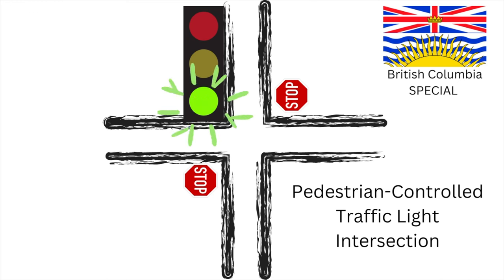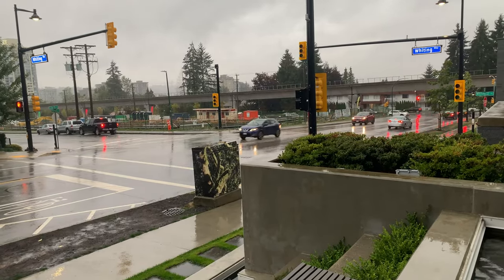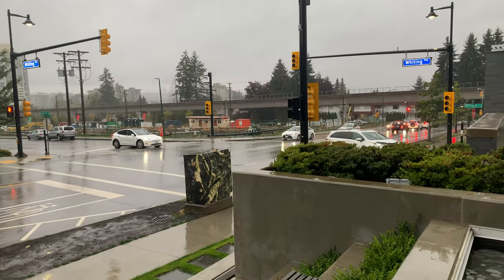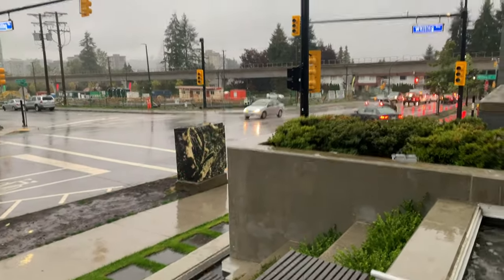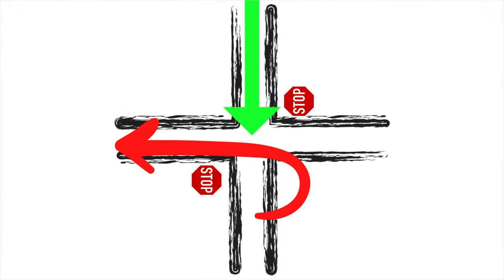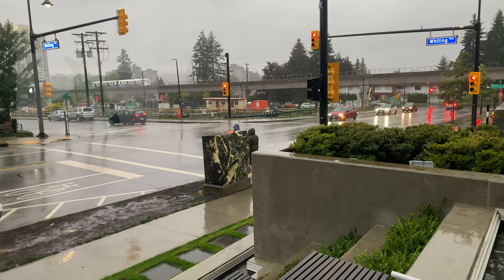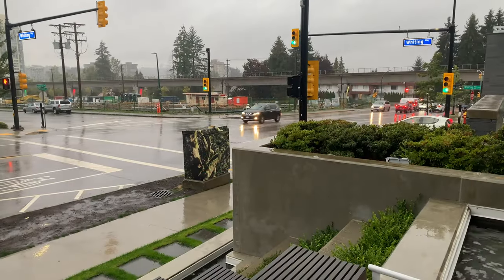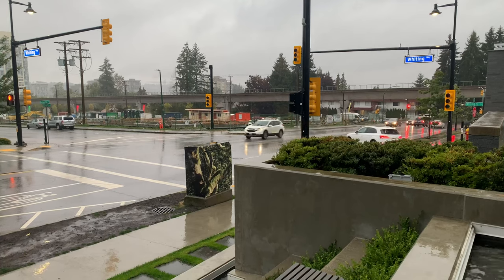Pedestrian-Controlled Traffic Light in British Columbia, Right-of-Way and some stuff... Vs. Alberta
Everyone knows that red means stop, green means go and yellow means stop as long as you safely can. The flashing green light BC, seen around beautiful British Columbia simply indicates the intersection is pedestrian-controlled. In other words, it will flash green all day long, and drivers may proceed just like any other green light, until a pedestrian wants to cross. Then, things get weird.

These are not a lot of people’s favourite type of intersection because they confuse people. When the light goes red, the cross traffic is commonly facing only a stop sign.

So, two directions are facing a stop sign, and the other two directions are facing a red light, and pedestrians are given priority; at least in theory.

I honestly think this is the silliest – and also the most unsafe – design concept for an intersection ever. I wish they weren’t a thing, but they are.

Just to confuse everyone, different provinces in Canada may or may not be the same as beautiful British Columbia in terms of the meaning of the flashing green traffic light. We here in Canada like to always keep local and visiting drivers on their toes. Yes, that’s it.

Drivers facing a flashing green traffic control light are permitted to go through, turn left or turn right without stopping. Opposing traffic will be facing a red light; however a driver must still yield to pedestrians or other vehicles lawfully in the intersection.

Alberta

Scenerio:  North and South have normal intersection traffic lights. East and West (this situation side street) have a stop sign. Does East West traffic not have an obligation to still stop at a stop sign before proceeding or does East West traffic now have the right to not stop to beat the light before North & South traffic proceed on the green light?

The short answer is no, no one has the right not to stop at a stop sign. Stop means stop. In real life, drivers sometimes recognize this intersection as an opportunity to ‘gun it’ while the light is red and may or may not stop, or even pretend to stop. Any car that does not stop at a stop sign is technically in violation of the law.

So the north/south traffic is facing a flashing green light (or a yellow/red light in the case someone has activated the pedestrian button), while the east/west traffic is facing a stop sign.

This is a very common type of intersection that we encounter in the lower mainland. Here we have Kingsway and 12th Avenue in Burnaby, but there are many intersections like this, especially along Broadway and 4th Avenue in Vancouver, and along Hastings Street in Burnaby, and along many other busy streets.

The inherent purpose of having a flashing green traffic light at an intersection such as this is to give pedestrians and cyclists an opportunity they may not otherwise have to safely cross a busy street.

Sounds amazing.
Virtually every intersection is a legal place for pedestrians to cross the road. On a typical intersection, there are four legal ‘unmarked’ pedestrian crosswalks. These are areas where drivers are legally required to yield.

Only crossing in the middle of a block, not at an intersection corner is considered jaywalkingOpens in a new tab.. But does this happen in real life? I am not convinced that drivers either know this, or seem to care.

Besides, attempting to cross an intersection like this one in rush hour – four lanes of speeding traffic – without assistance from some type of pedestrian-activated signal, seems like it may be a tad bit suicidal, even though it may be legal.

When Pedestrians Press The Button
When pedestrians press the button, this causes the light to go red and forces the north/south traffic to stop.